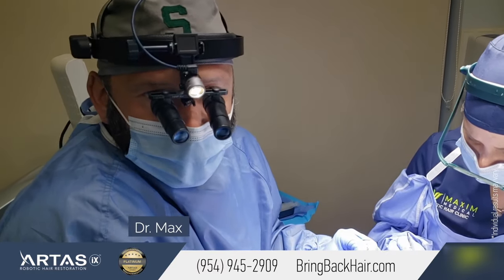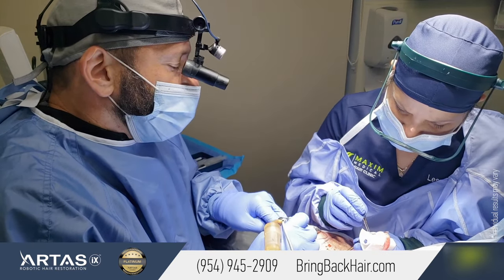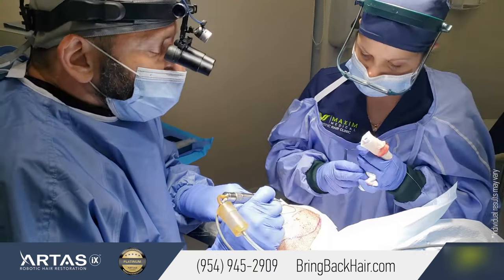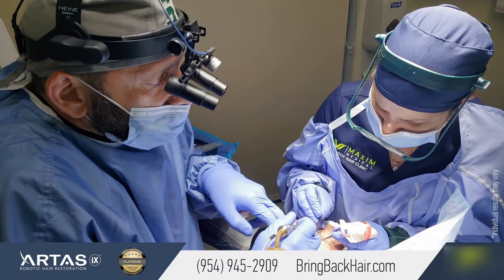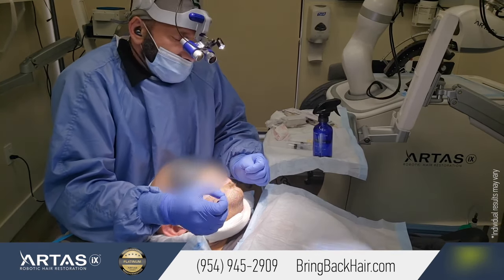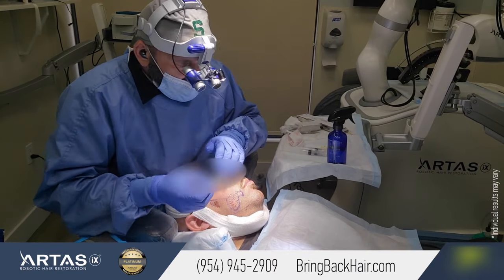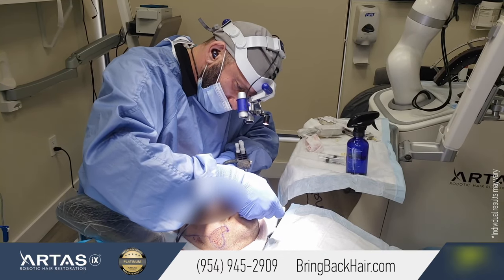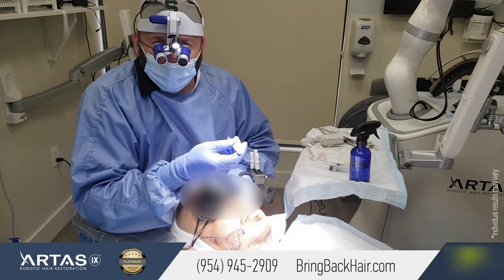Hair By Dr. Max - Facial Hair (Beard) Transplant Procedure | How Does It Work?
Hair By Dr. Max is committed to all your hair restoration needs, thus we don’t limit ourselves to just treating hair loss of the scalp. Our clinic also offers facial hair restoration procedures. Whether you may be experiencing facial hair loss from disease, aging, or just natural reasons, Hair By Dr. Max is your solution. We are more than happy to work with you and create the best outcome possible to restore your desired beard, mustache, sideburns, or eyebrows. It’s no secret that the right beard or right shape of eyebrows can make or break your look. During our consultation with you, we will go over all details of the procedure, from determining the best route and style for you, to answering any questions you may have regarding the procedure. We hold our patients’ best interests and desired outcomes at utmost importance. When it comes to your image, why put it at risk. We at Hair By Dr. Max are here for you.

Essentially, the procedure is exactly what it sounds like. Similar to a hair transplant for hair loss of the scalp, we take hair from another part of the body (usually the base of your scalp at the back, or under your chin in this case) and transplant it to your face.

We will be more than happy to answer any questions you may have.